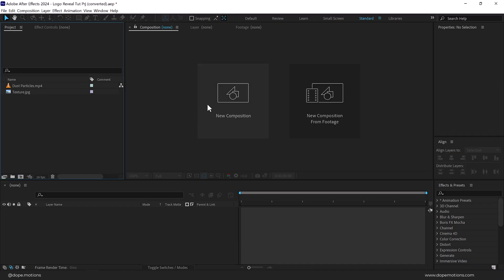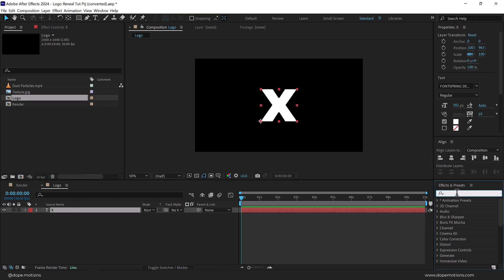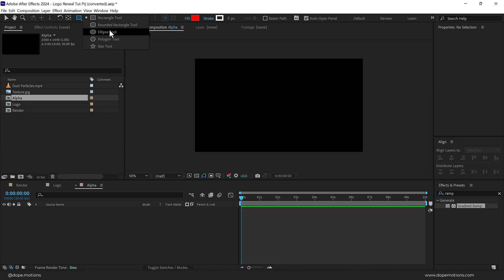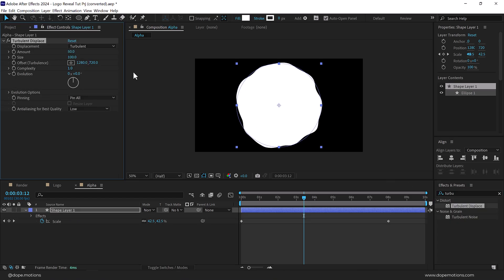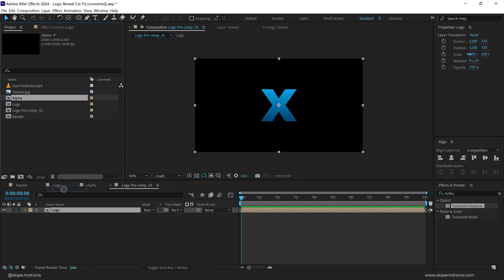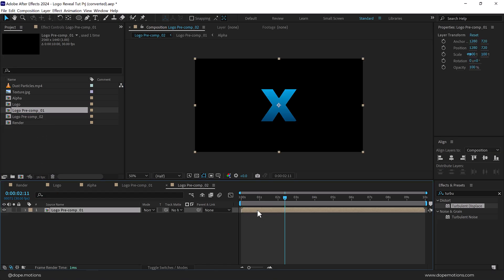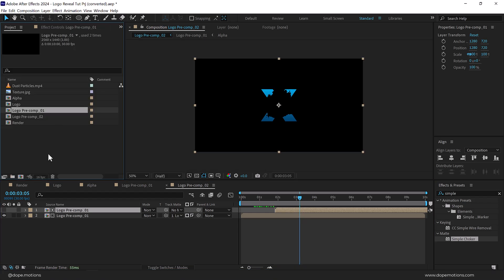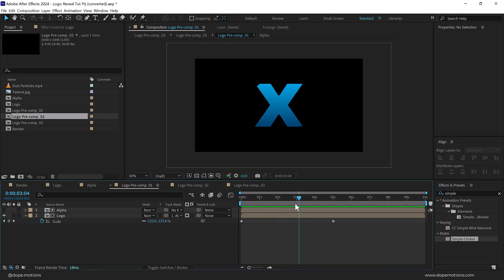Create ADVANCED Particles Logo & Text Animation | Simple Way | No Plugins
In this after effects tutorial we will create an epic particles logo animation step by step in after effects without using any plugins. we will also cover topics like logo animation after effects tutorial, how to animate logo in after effects and more!